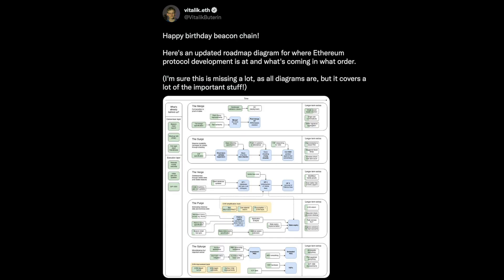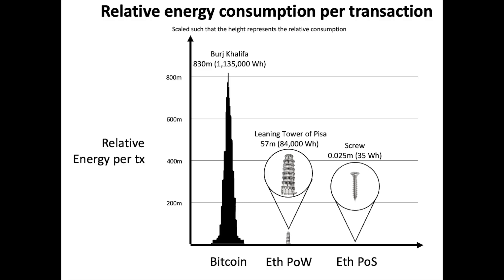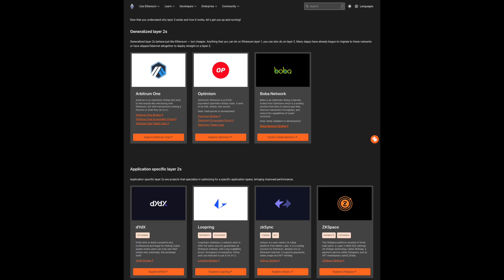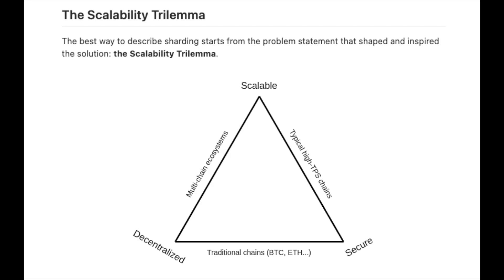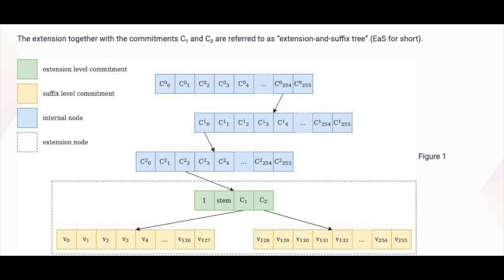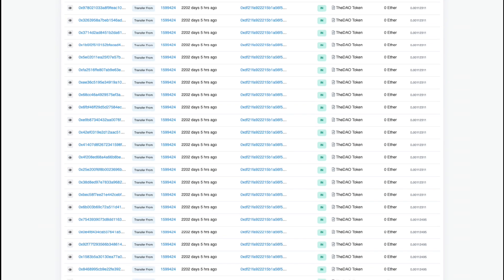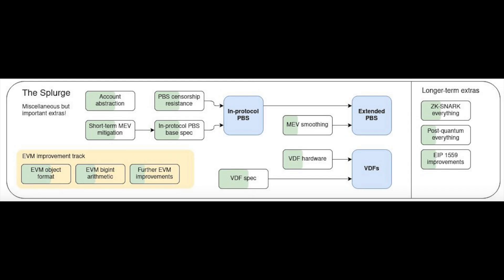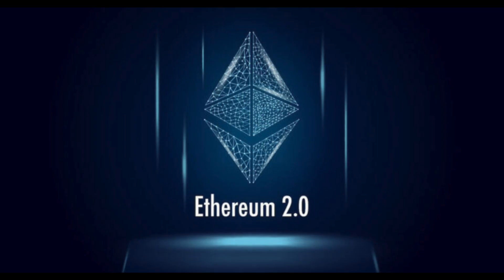Ethereum 2.0 - The entire roadmap!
In this video, we discuss the 5 main upgrades of Vitalik Buterin’s Ethereum 2.0 roadmap:

0:00 Intro
0:59 The Merge
2:04 The Surge
3:34 The Verge
4:42 The Purge
6:08 The Splurge